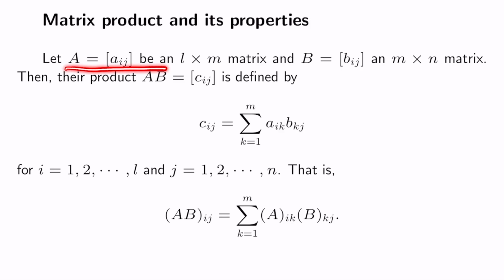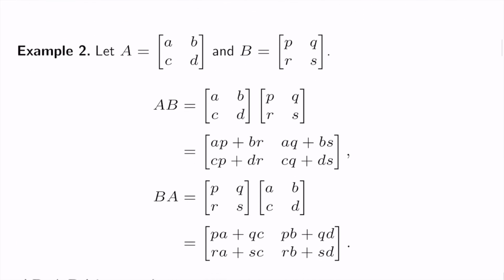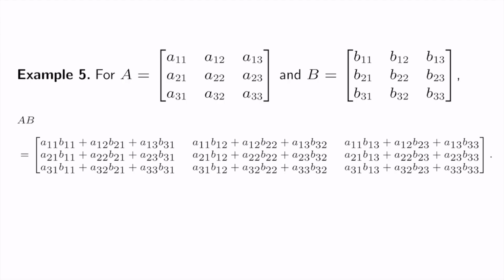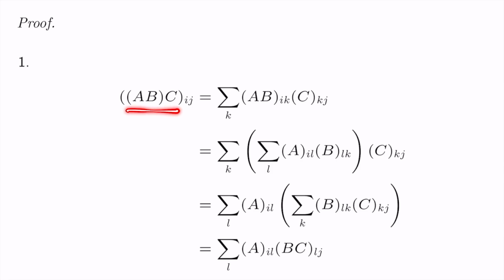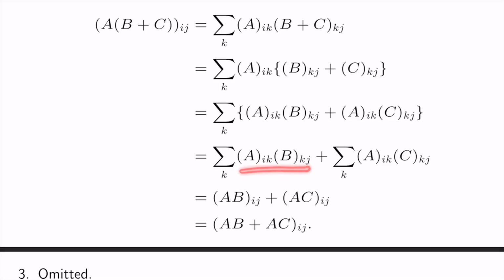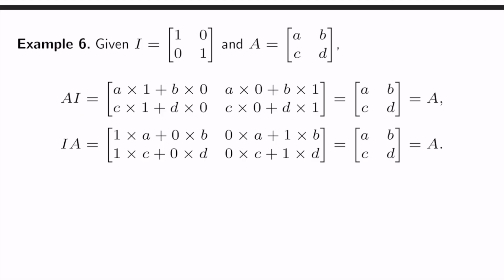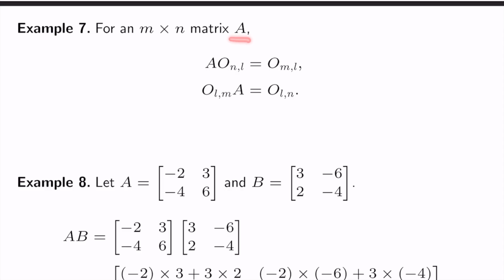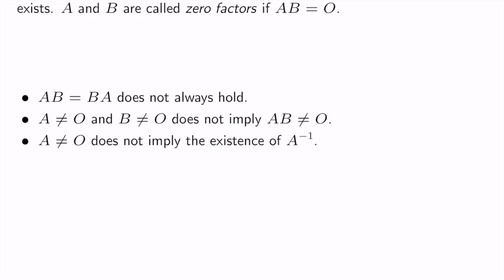Mastering Matrix Multiplication: Properties and Examples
This video dives into the fascinating world of matrix products and their properties! We'll cover the fundamental definition of matrix multiplication, walk through various examples to solidify your understanding, and explore key laws like the associative and distributive properties. We'll also introduce the identity matrix and discuss its unique role in matrix multiplication, similar to the number '1' in scalar arithmetic. Finally, we'll examine special cases, including zero factors, where the product of two non-zero matrices can result in a zero matrix.

* [00:12] Defining the matrix product $AB=[c_{ij}]$ where $c_{ij}=\sum_{k=1}^{m}a_{ik}b_{kj}$.
* [01:03] Illustrative examples of matrix multiplication.
* [02:50] Understanding that matrix multiplication is generally not commutative ($AB \neq BA$)
* [05:55] Laws of matrix product: associative law $((AB)C=A(BC))$ and distributive laws $(A(B+C)=AB+AC$ and $(A+B)C=AC+BC)$
* [10:54] Introduction to the identity matrix ($I_n$) and Kronecker's delta ($\delta_{ij}$)
* [12:37] The role of identity matrices ($AI_n=I_mA=A$)
* [15:15] Examples of matrix products with zero matrices
* [16:02] Definition and examples of zero factors ($AB=O$ where $A \neq O$ and $B \neq O$)